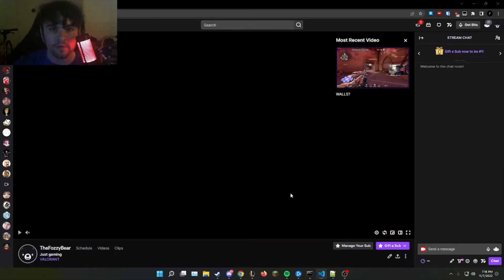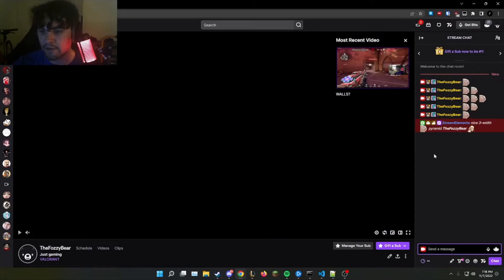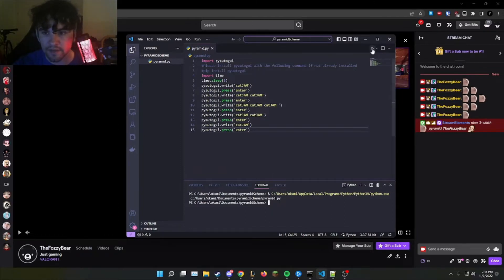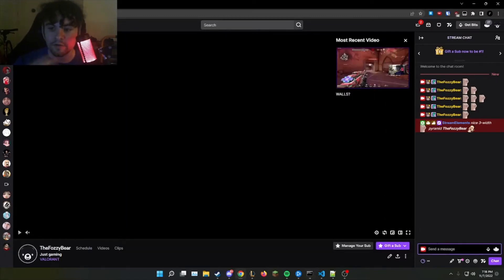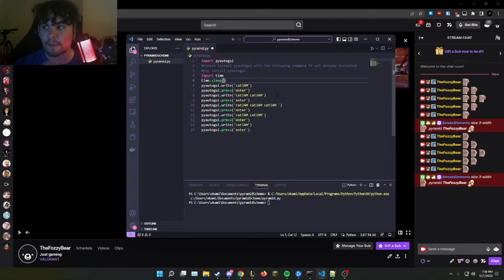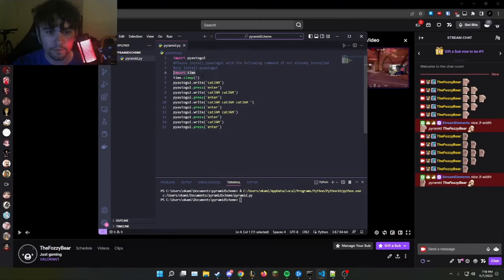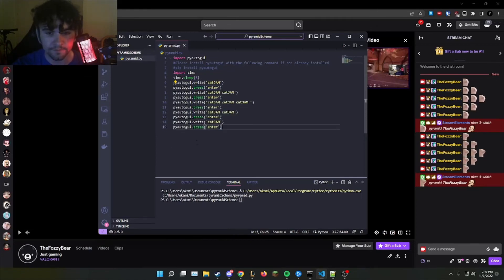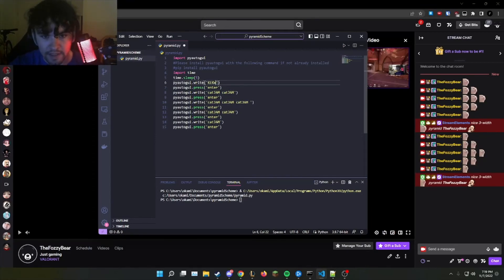How to create a Twitch/Youtube chat pyramid script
Code provided in video

Remember to install pyautogui with pip, instructions in the code.
import pyautogui
Please install pyautogui with the following command if not already installed
# run this command (pip install pyautogui) in your command prompt first
import time
time.sleep(5)
pyautogui.write('catJAM')
pyautogui.press('enter')
pyautogui.write('catJAM catJAM')
pyautogui.press('enter')
pyautogui.write('catJAM catJAM catJAM ')
pyautogui.press('enter')
pyautogui.write('catJAM catJAM')
pyautogui.press('enter')
pyautogui.write('catJAM')
pyautogui.press('enter')